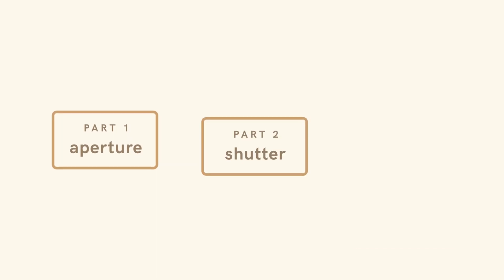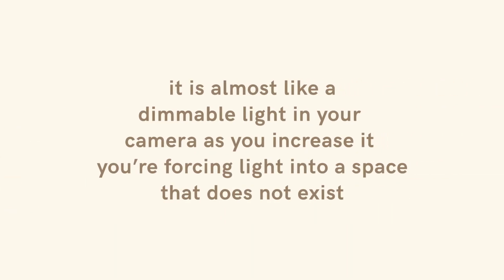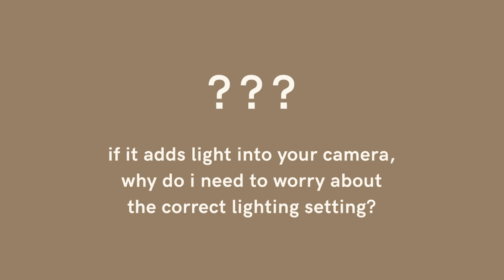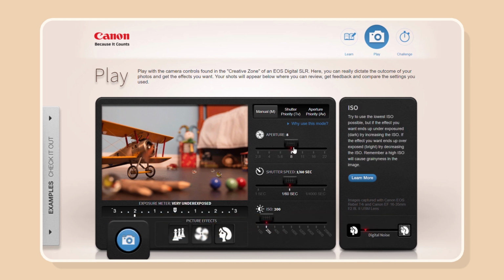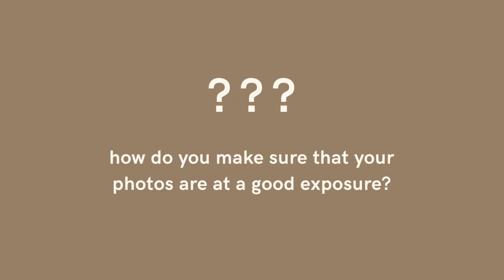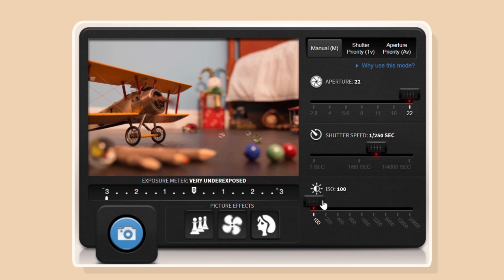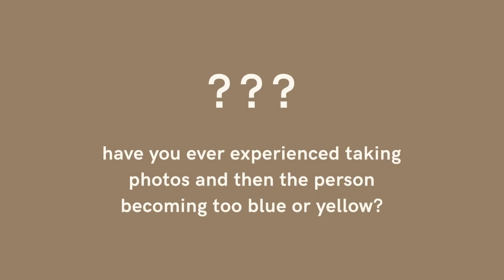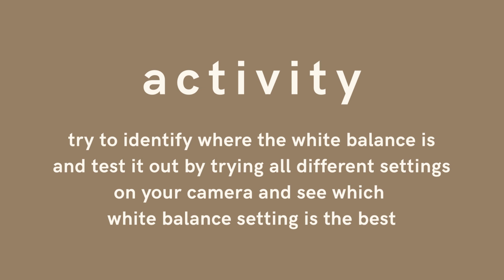Basics of Photography in 10 DAYS | Episode 3 | MISS WONG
If you are starting your photography watch these three videos to help you learn the FUNdamentals of Photography in 10 Days!

+ A camera that allows you to adjust Aperture, Shutter Speed and ISO
+Access to Adobe Creative Cloud specifically Lightroom Classic and Photoshop

IMPORTANT: These video titles are created to encourage everyone to learn. The titles will also help YouTubers optimize their video's metadata for discovery due to how the algorithm is like. Having said that, these videos are up to you and your motivation. This doesn't mean that you won't learn anything but you will see results if you are consistent, you continue to practice and apply the skills you have learned! Happy Learning!